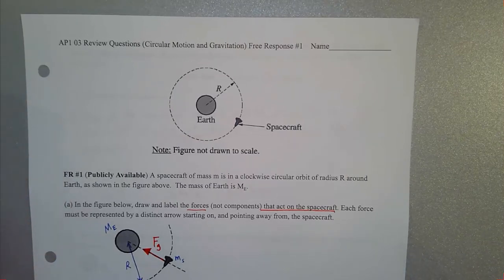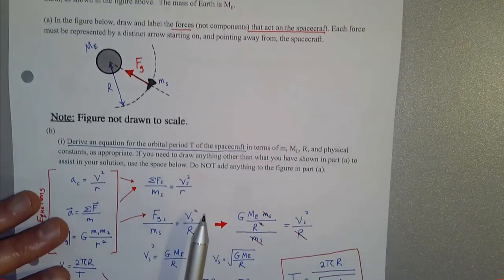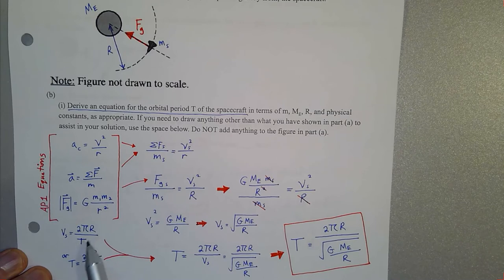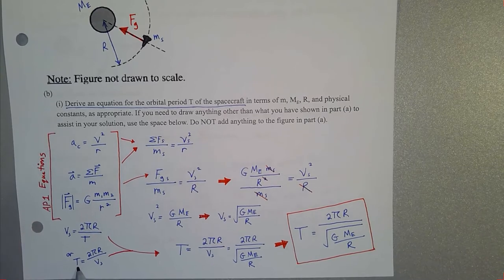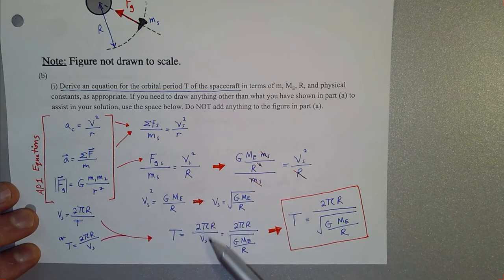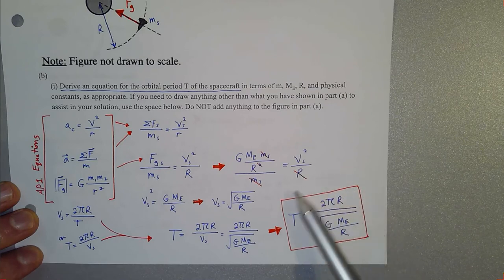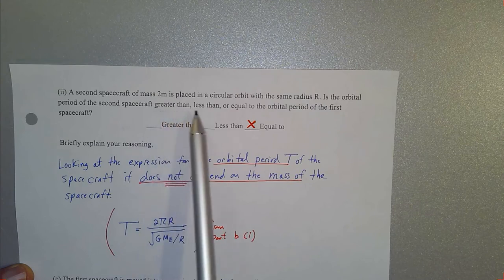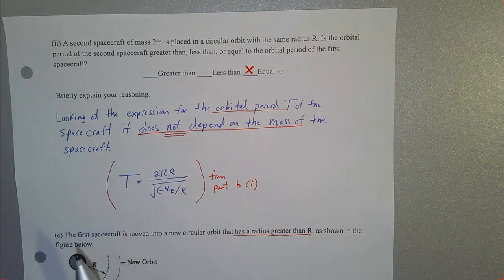AP Physics 1 Free Response (Unit 03) Circular Motion and Gravitation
This is a publicly released AP Physics 1 question dealing with content from Unit 3, circular motion and universal gravitation.  The question deals with how to solve for the orbital velocity and orbital period of an object in a circular orbit.

"A spacecraft of mass m is in a clockwise circular orbit of radius R around Earth, as shown in the figure above.  The mass of Earth is ME.

(a) In the figure below, draw and label the forces (not components) that act on the spacecraft. Each force must be represented by a distinct arrow starting on, and pointing away from, the spacecraft.
(b)
(i) Derive an equation for the orbital period T of the spacecraft in terms of m, ME, R, and physical constants, as appropriate. If you need to draw anything other than what you have shown in part (a) to assist in your solution, use the space below. Do NOT add anything to the figure in part (a).
(ii) A second spacecraft of mass 2m is placed in a circular orbit with the same radius R. Is the orbital period of the second spacecraft greater than, less than, or equal to the orbital period of the first spacecraft?
(c) The first spacecraft is moved into a new circular orbit that has a radius greater than R, as shown in the figure below.
Is the speed of the spacecraft in the new orbit greater than, less than, or equal to the original speed?"